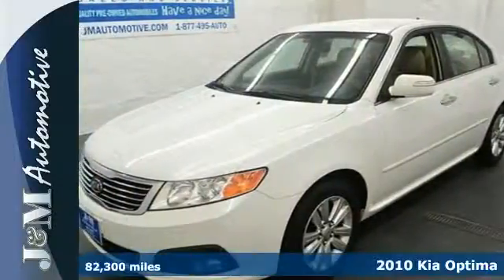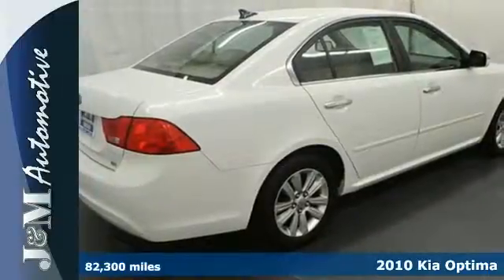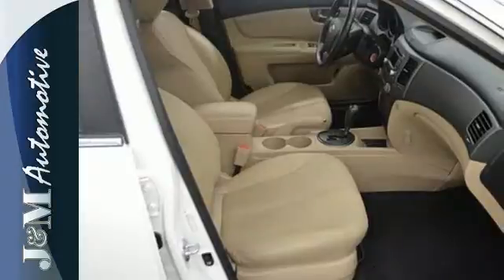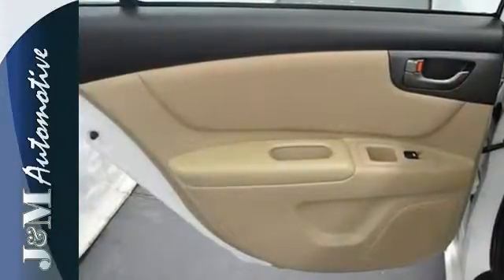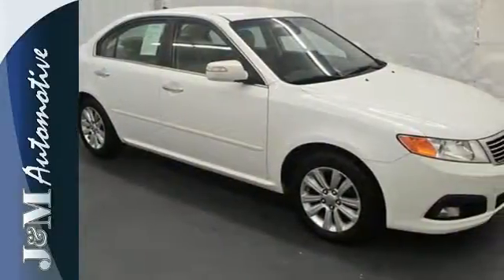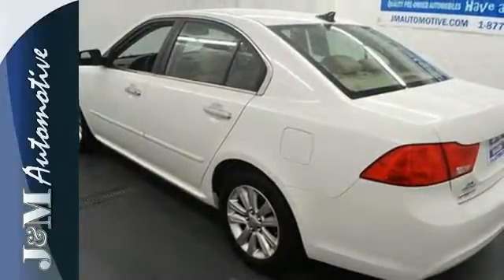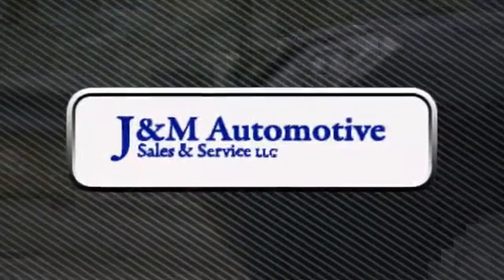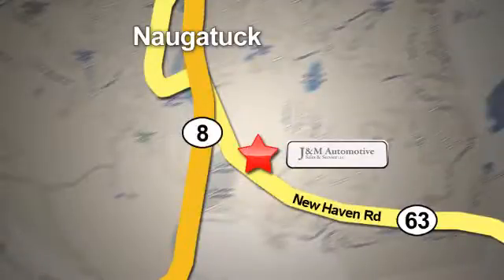2010 Kia Optima Naugatuck CT Hartford, CT #104785 - SOLD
Year: 2010
Make: Kia
Model: Optima
Trim: 4d Sedan SX
Engine: -1 Cylinders
Color: White
Mileage: 82300
Stock #: 104785
VIN: KNAGH4A89A5414785
A Very Clean, Top Model Optima with an Accident-Free History Report and an Included Warranty!

Address:
820 New Haven Rd.